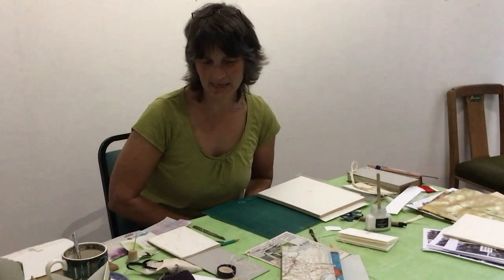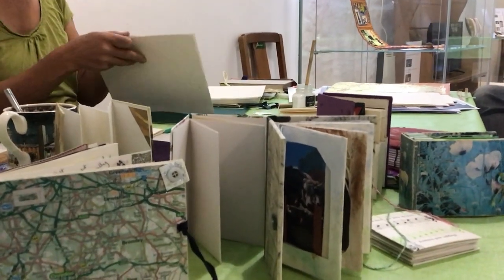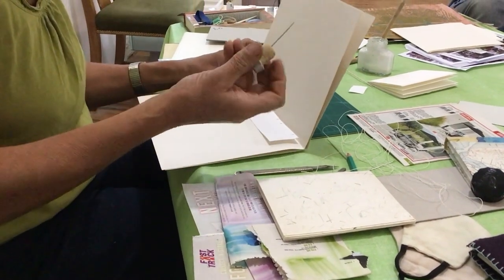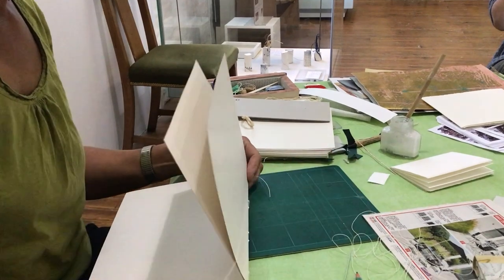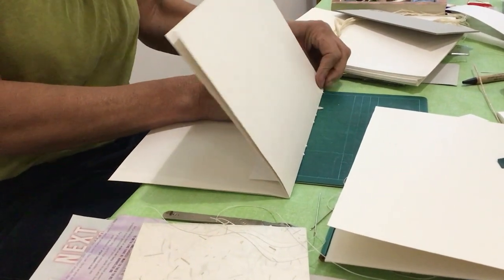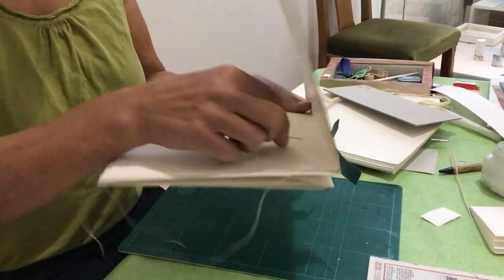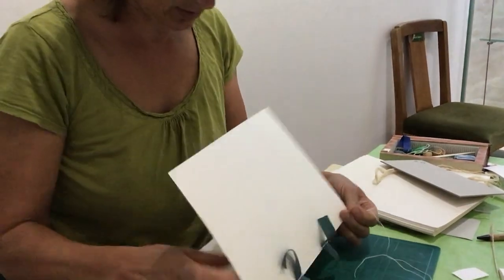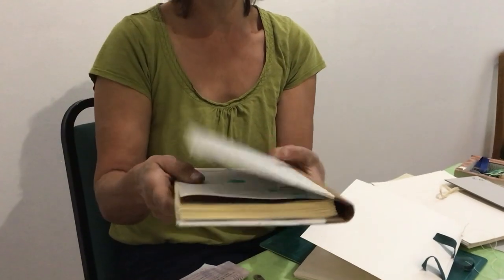Meet the Maker: Bookmaker Nina Fenner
Nina Fenner talks about the fascinating craft of book making and shows you briefly how to hand-stich a book.